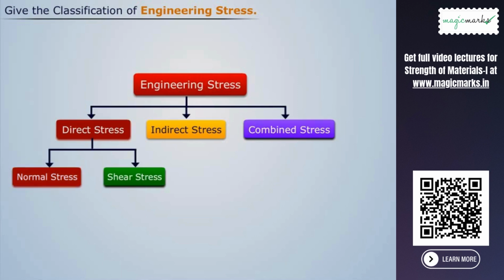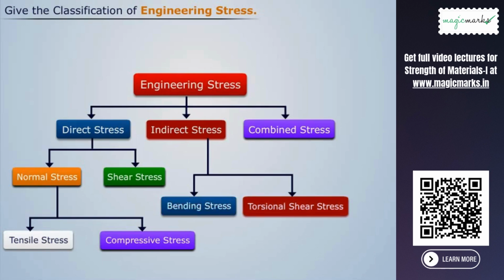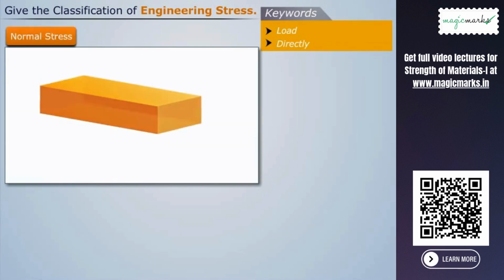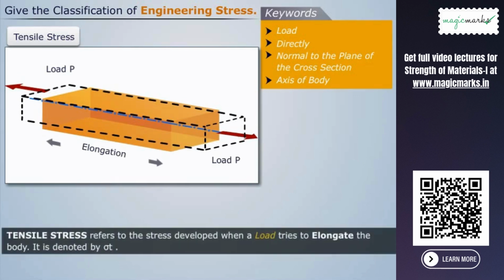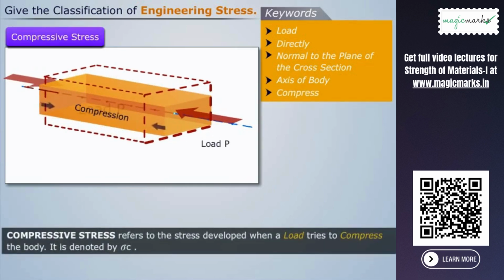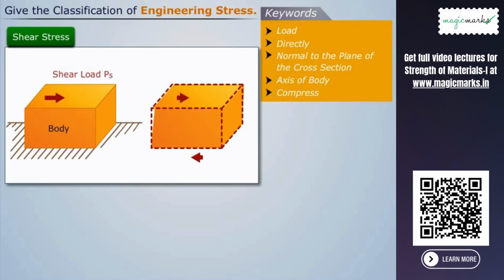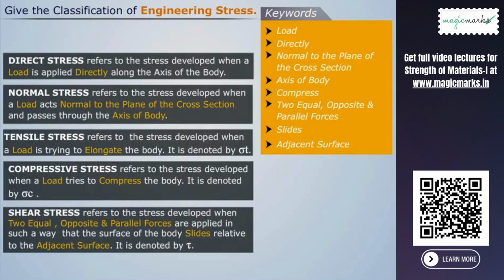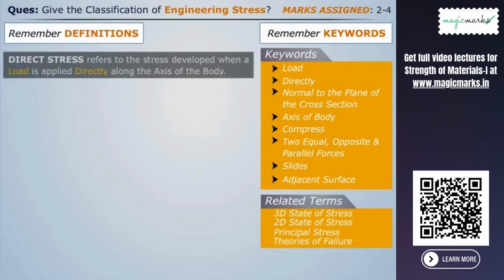Classification of Engineering Stress Explained | Strength of Materials–I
Understand the Classification of Engineering Stress with simple, clear explanations designed for first-year engineering students. Learn different types of stress, real-world applications, and problem-solving techniques to strengthen your fundamentals in Strength of Materials–I.

Perfect for semester exams and competitive engineering preparation.